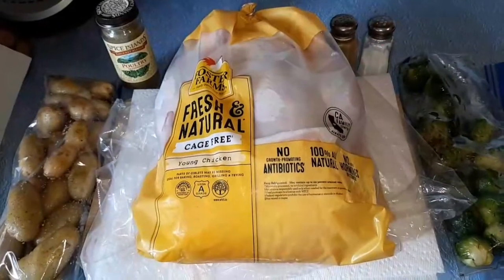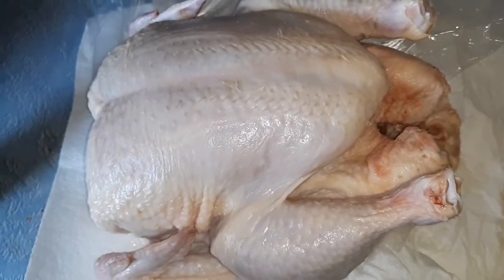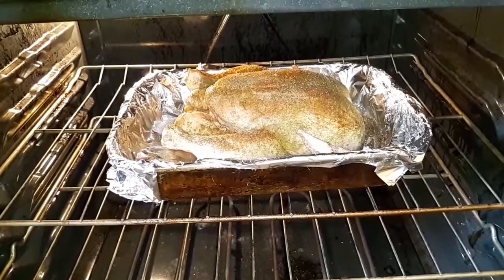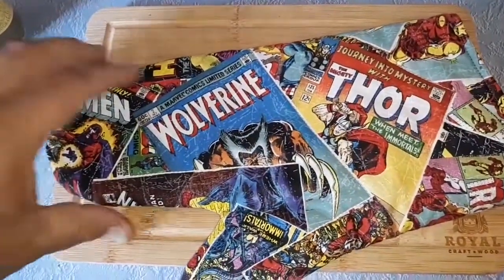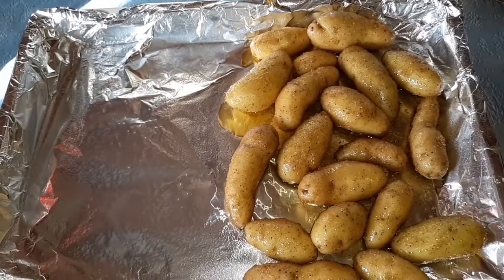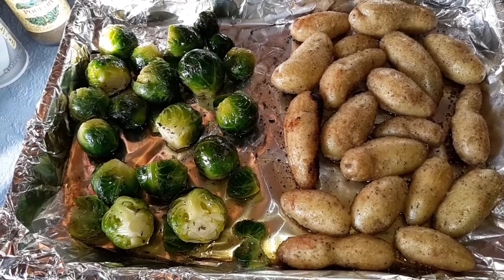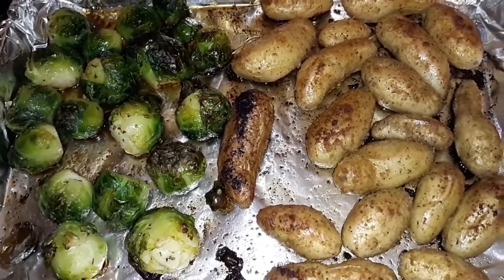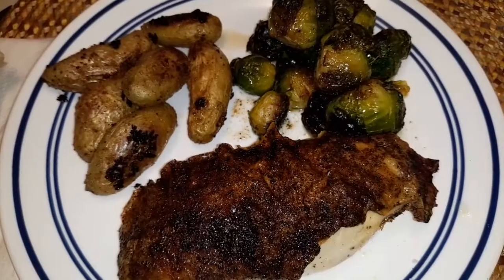Easter Dinner 2020 - Easy Roasted Chicken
To celebrate this wonderful holiday I prepared a roast chicken dinner. Come with me as I tantalize you with this yummy dinner. Happy Easter everyone, God bless all of you. Dedicated to my friend, the dear Kell Bell.
Music Performed by Dagonhills